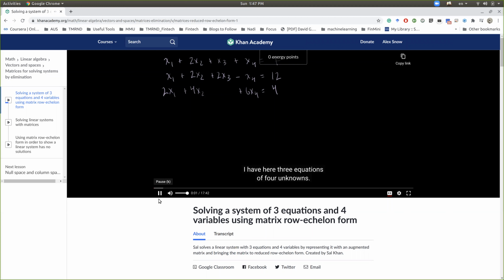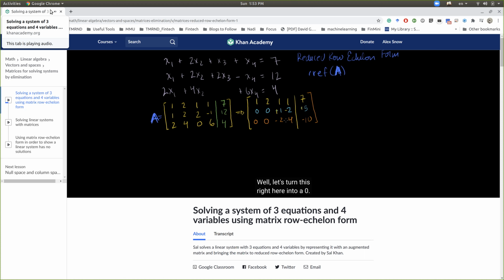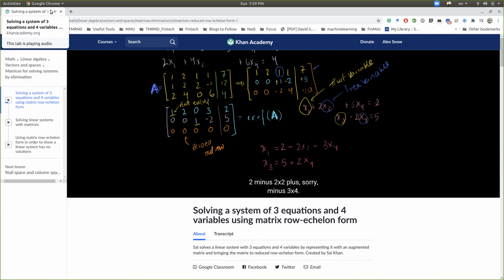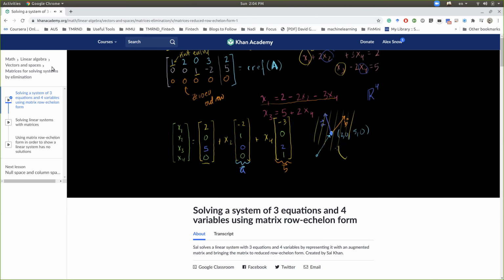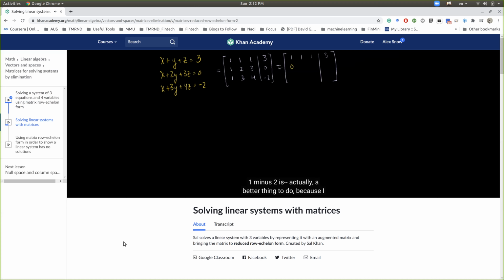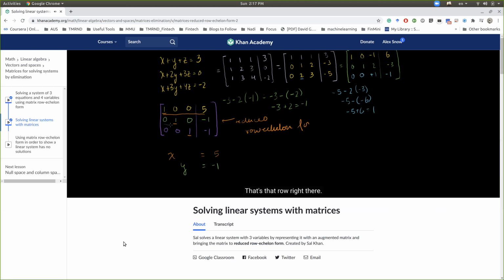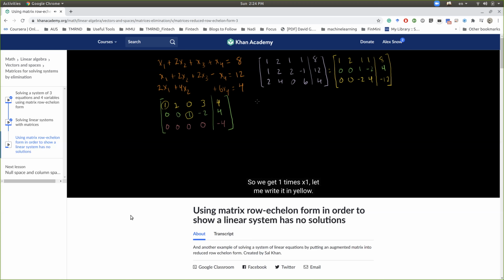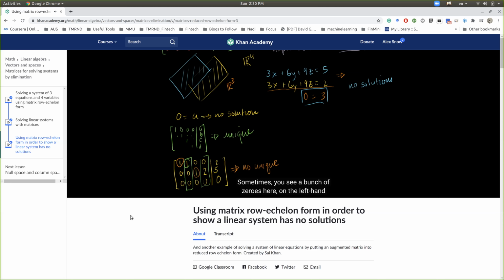Matrices for solving systems by elimination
Solving a system of 3 equations and 4 variables using matrix row-echelon form
Solving linear systems with matrices
Using matrix row-echelon form in order to show a linear system has no solutions